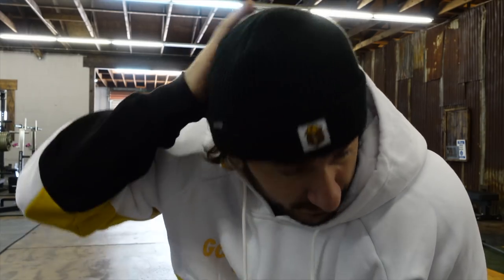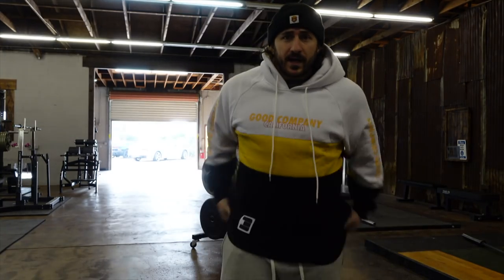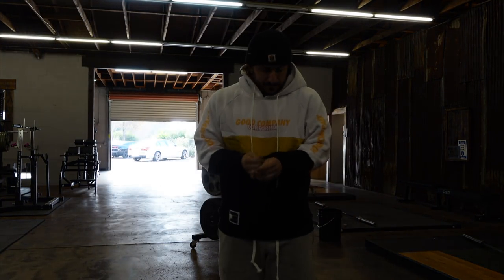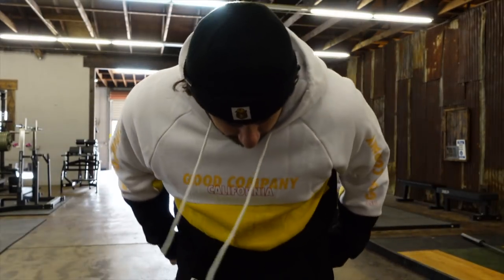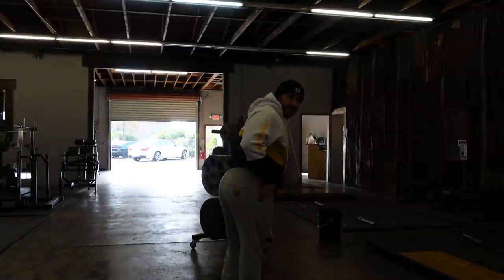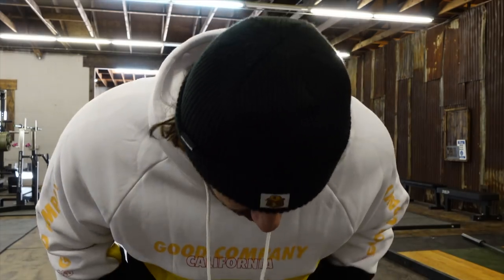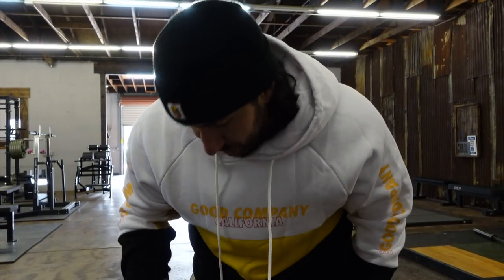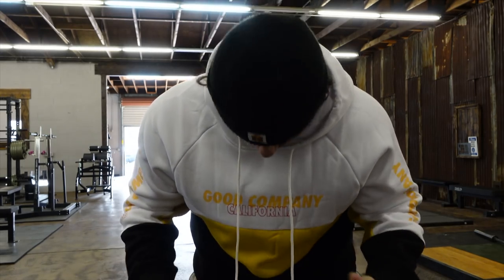Heavy squat day- powerlifting tradition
Ladies and gentlemen, today we're vlogging a little bit. Come with me as I vlog my day about learning balance in powerlifting, owning a business and also dealing with life.

seach silentmikke!